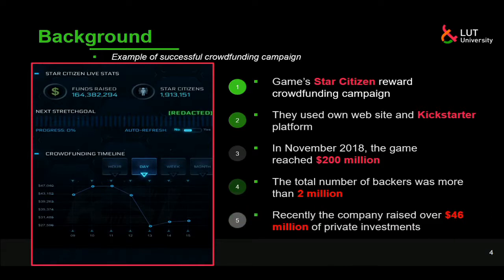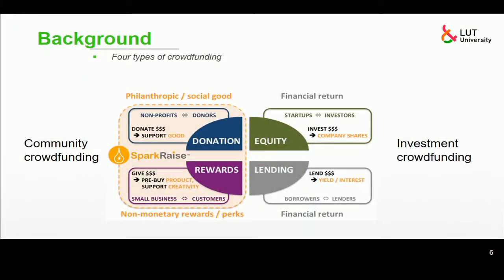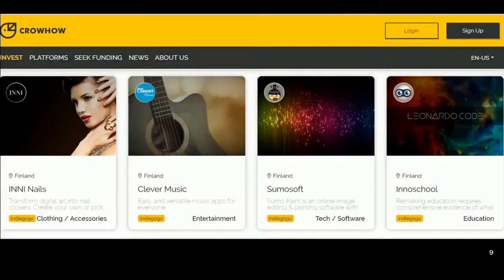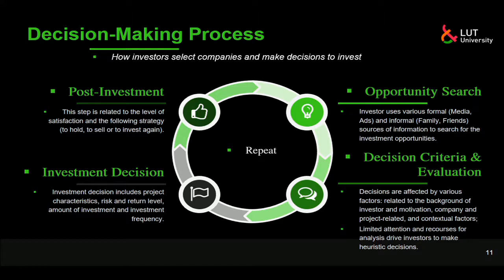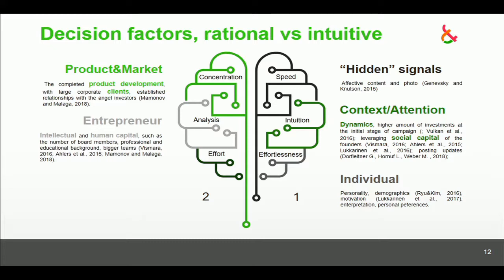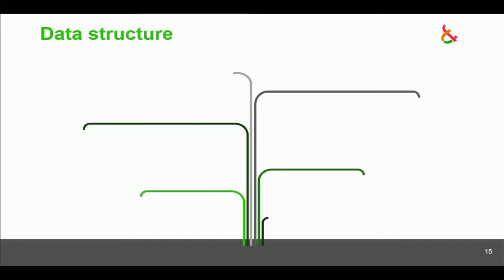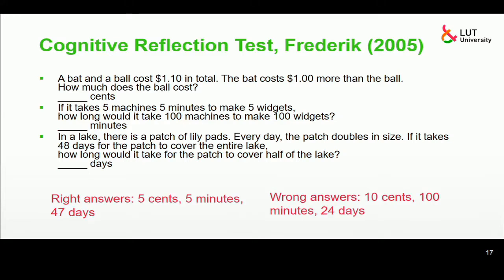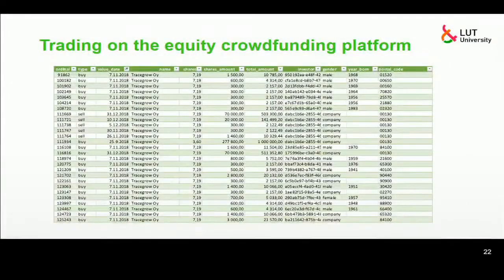Olga Bogdanova: Data Collection Planning for Development of Artificial Intelligence Technology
Olga Bogdanova: First steps of Data Collection Planning for Development of Artificial Intelligence Technology for the European Crowdfunding Aggregator Platform

NSAIS-ROW 2019 – Workshop on Adaptive and Intelligent Systems and Real Options